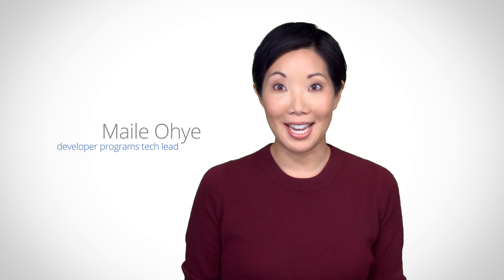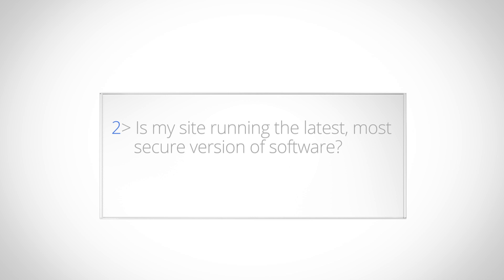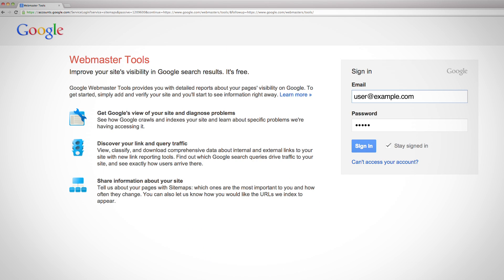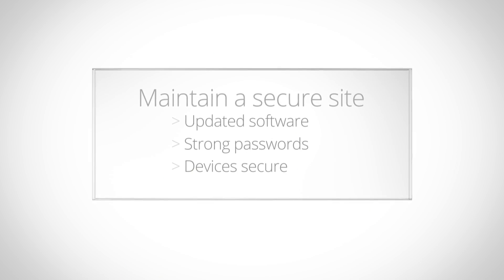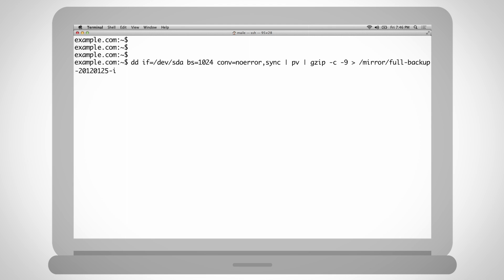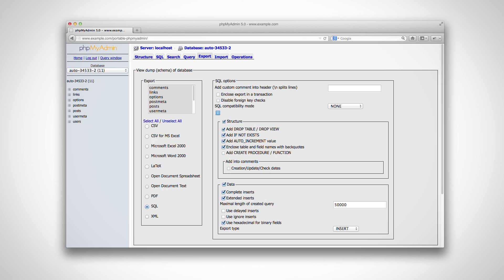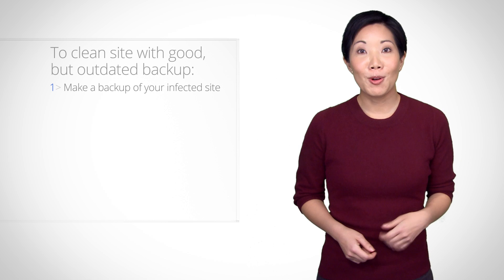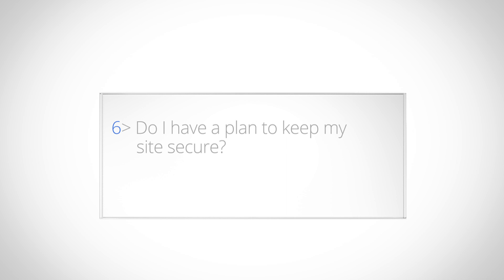Help for hacked sites: Clean and maintain your site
In this seventh step in Help for hacked sites, we discuss restoring the good content on your site, removing the bad content, correcting the vulnerability, and planning to maintain a secure site.